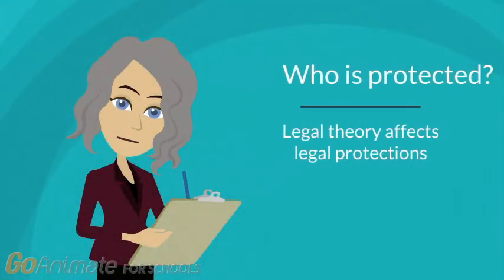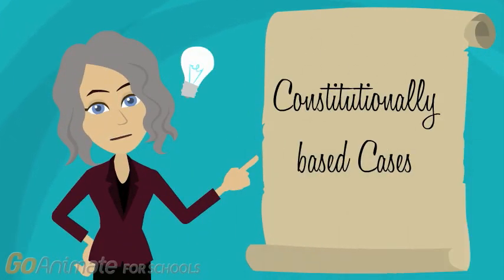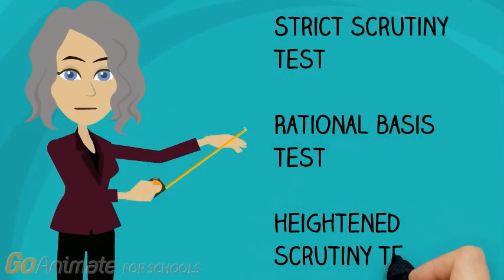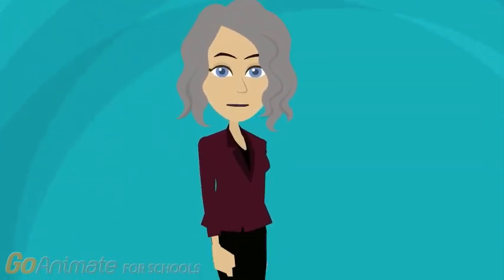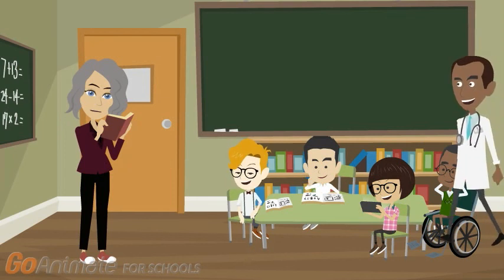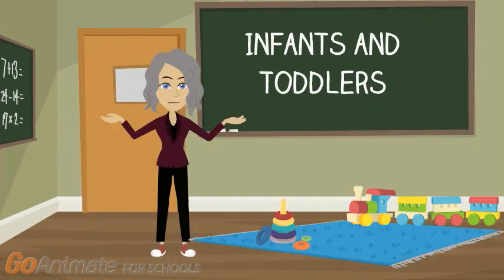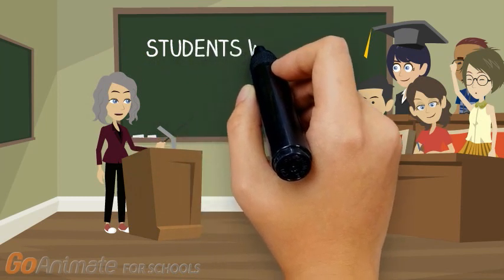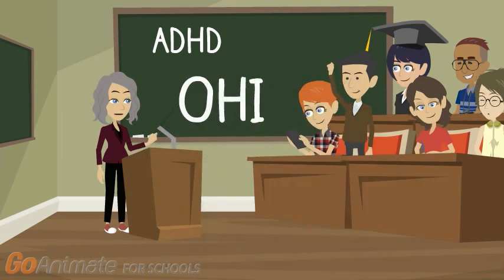d. Who is protected?